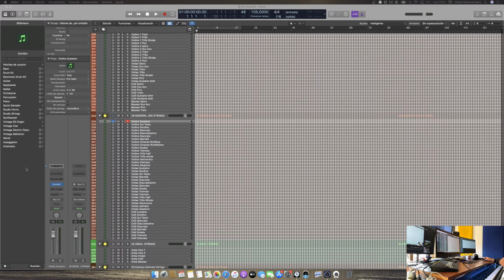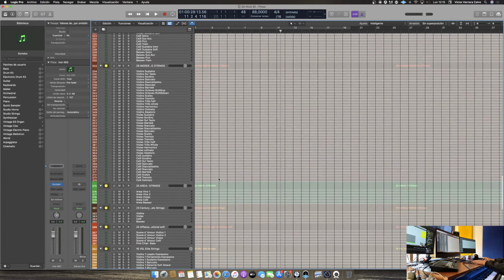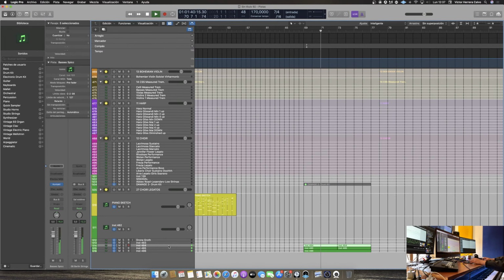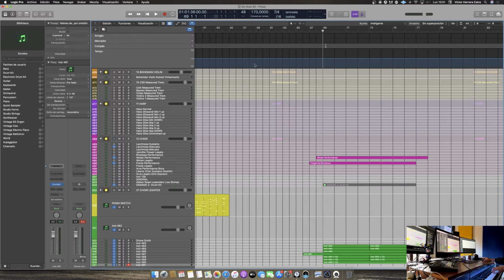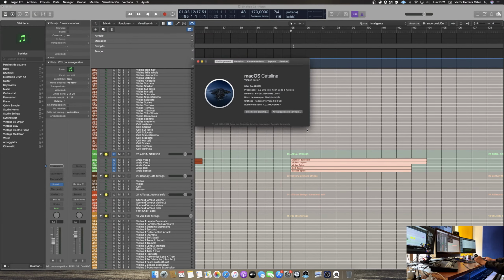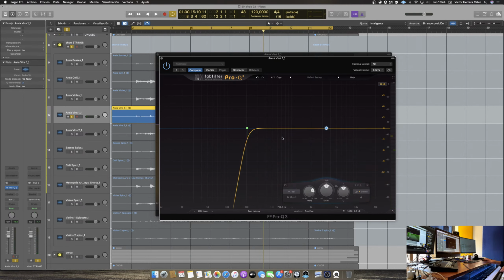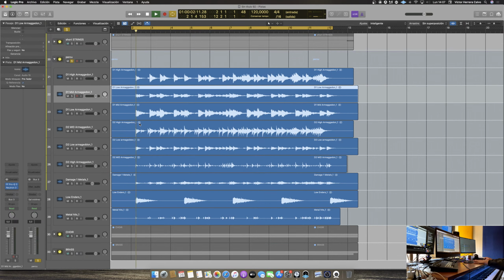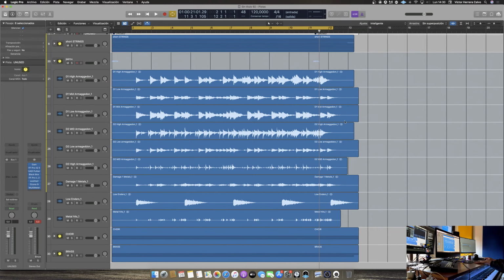Composing and mixing an epic action passage